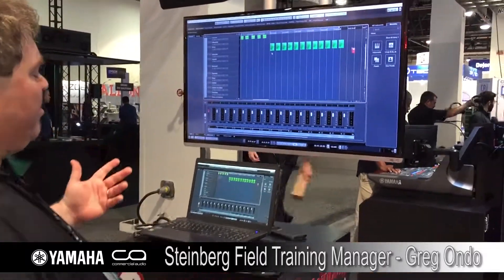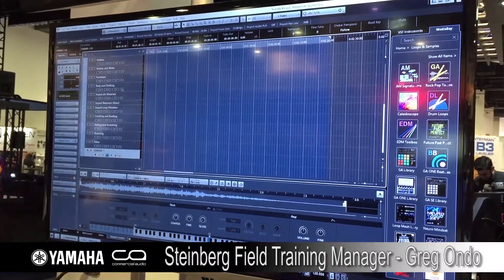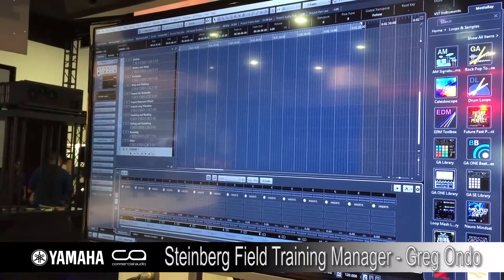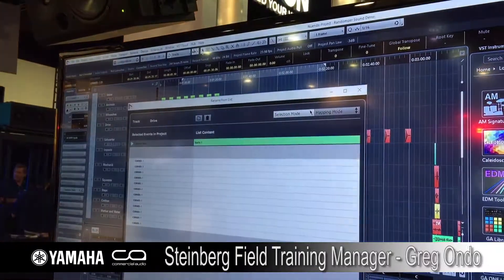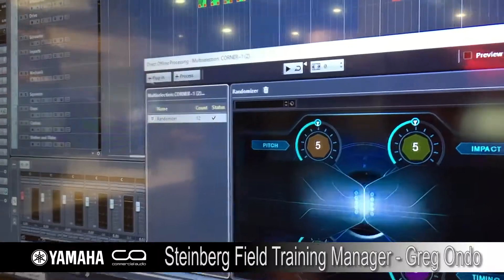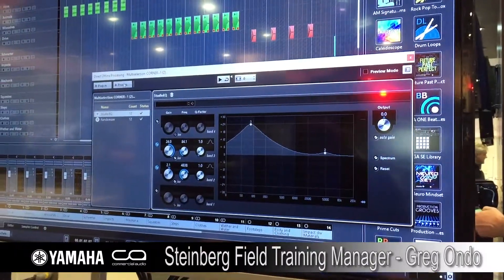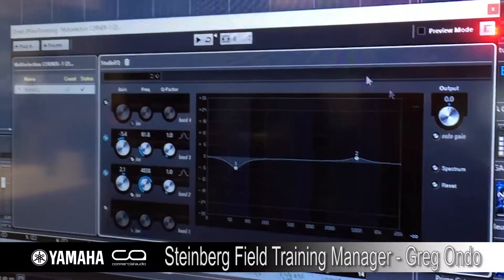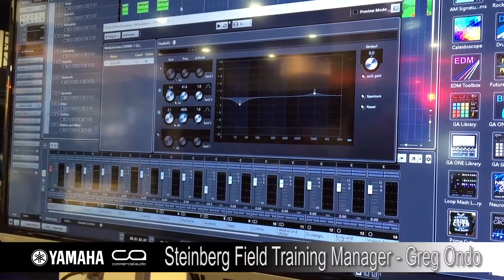Greg Nuendo 8 NAB 2017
Yamaha/Steinberg's Greg Ondo, resident Cubase/Nuendo guru highlights some of the killer new features coming in Nuendo 8!